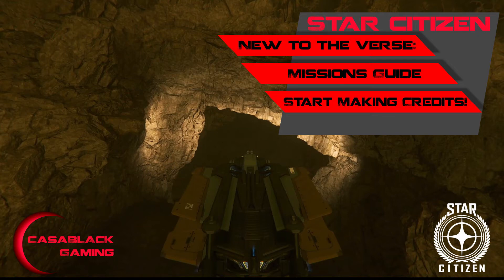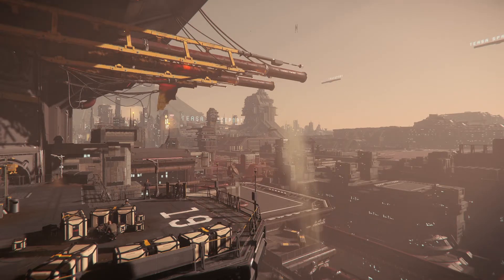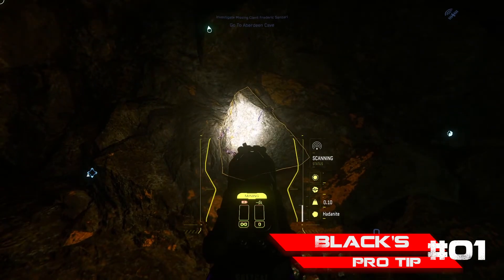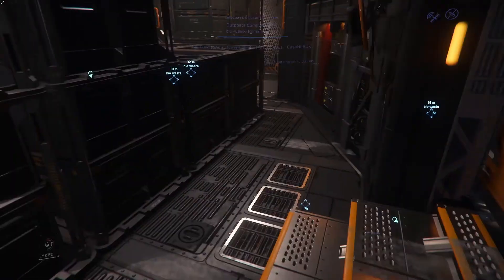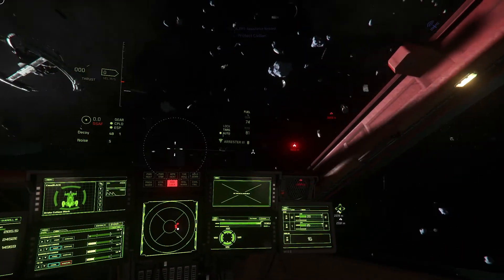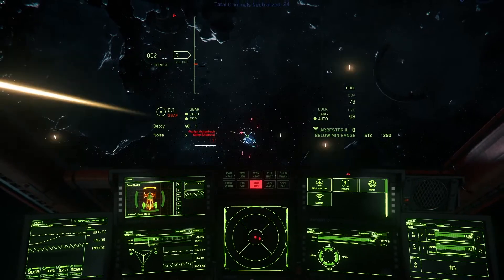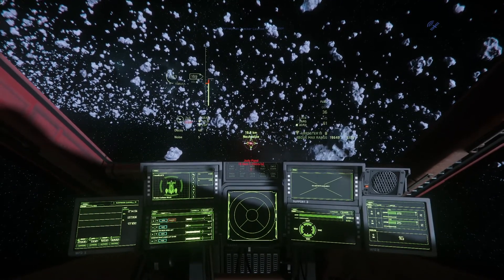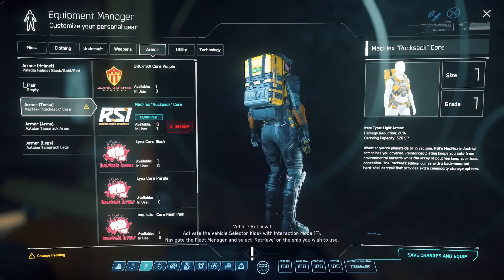Star Citizen Missions Guide: New to the Verse 3.13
Here is a guide for new players to help you learn the different missions types and which ships you might want to use and some of the in’s and out’s of doing the different missions, not to mention the start of my Black’s Pro Tips which are little quick tips that I will be sharing in most of my guides.
0:00 Intro
0:59 Disclaimer
2:08 Delivery Missions
3:15 Search or Investigation Missions
4:22 Black’s Pro Tip # 1
5:02 Maintenance Missions
6:13 Black’s Pro Tip # 2
6:34 Mercenary Missions
7:56 ECN Missions
10:41 Bounty Missions
12:53 Black’s Pro Tip # 3
13:21 Black’s Pro Tip # 4
14:17 Black’s Pro Tip # 5
14:32 Mining
15:07 Black’s Pro Tip # 6
16:45 Trading AKA Space Trucking
18:11 Black’s Pro Tip # 7
18:36 Outro

Song Title: Crevasse
Star Citizen Referral Code: If you like what you see and want to try out Star Citizen then please use my Referral Code and you will start the game out with 5,000 UEC. Code = STAR-PX7G-XN9M
CasaBLACK’s Presence: